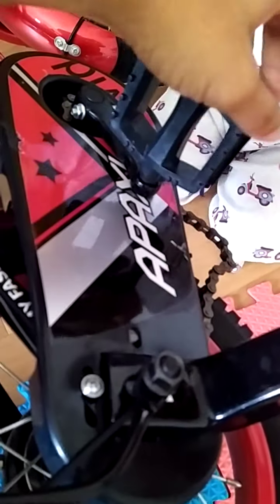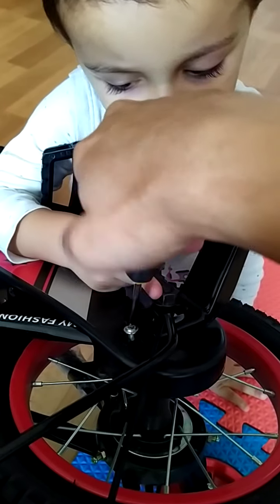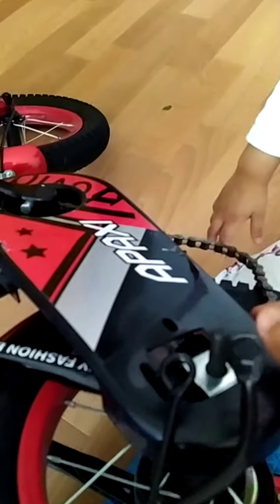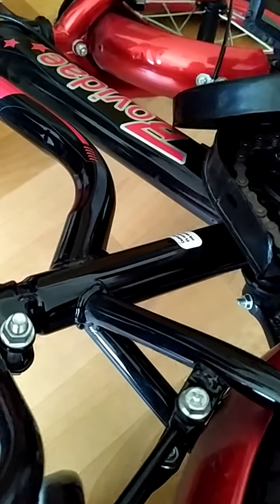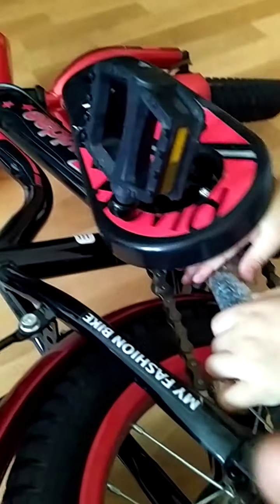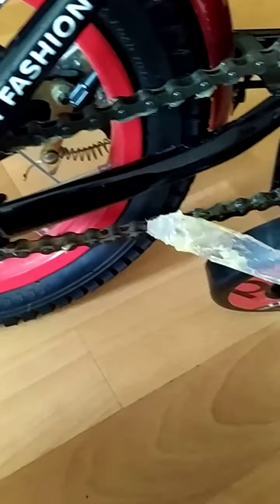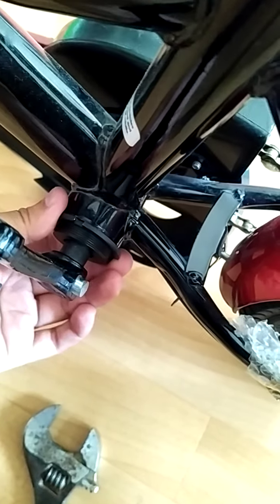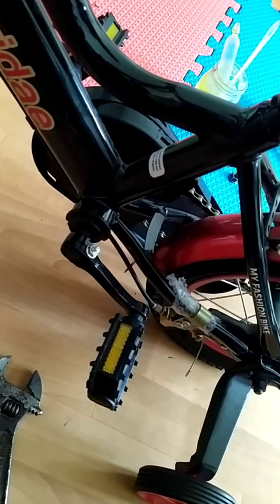Repair bicycle chain (kids cycle) DIY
How to repair your broken cycle chain with simple tools. Grease it and make ready for running again